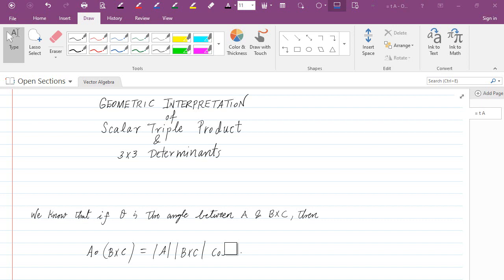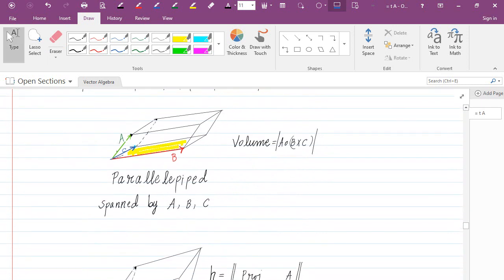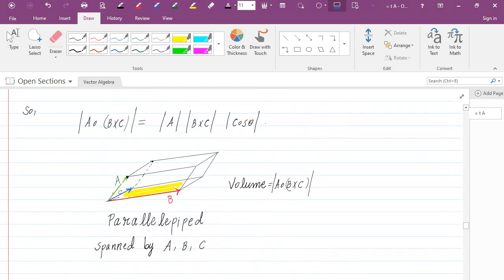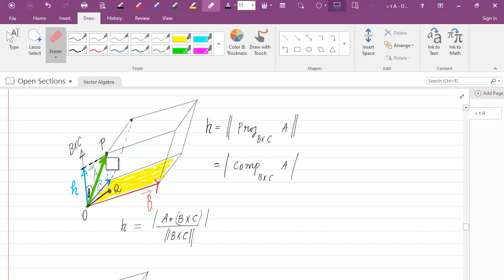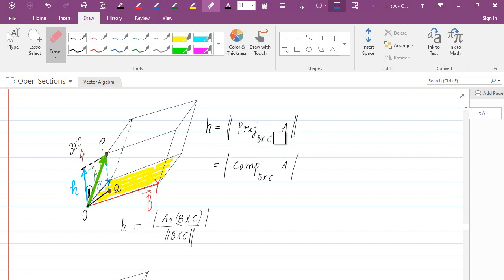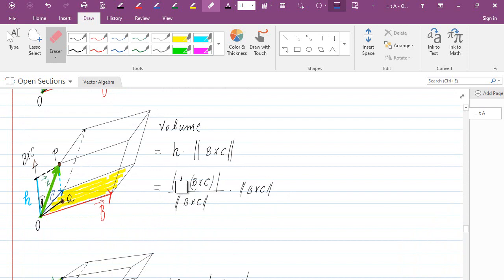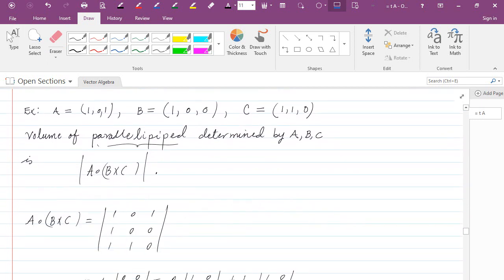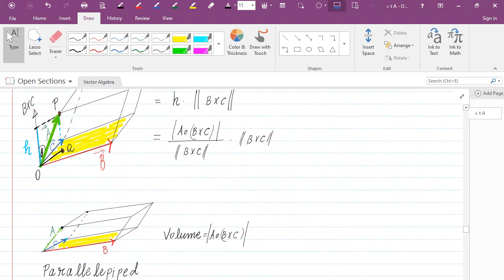Geometric Interpretation of Scalar Triple Product